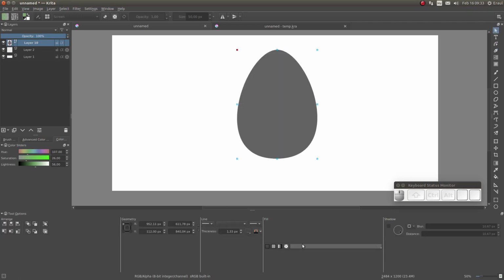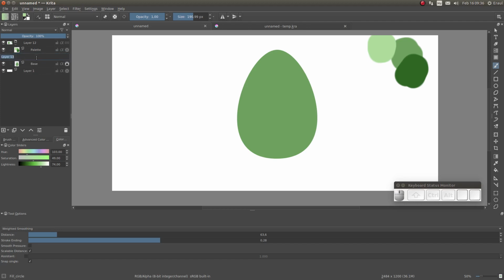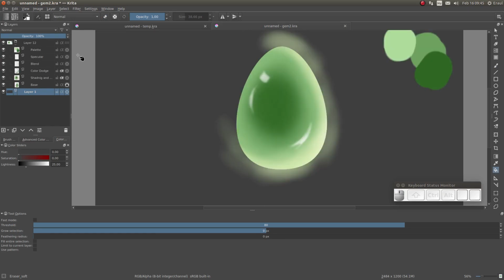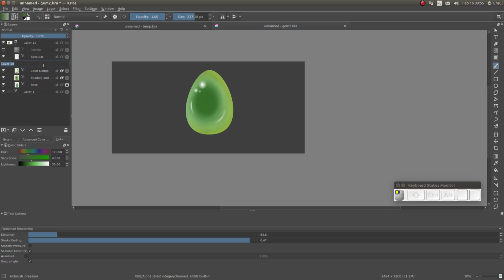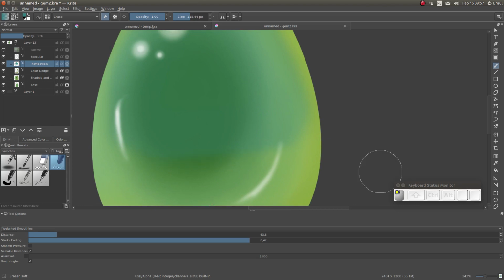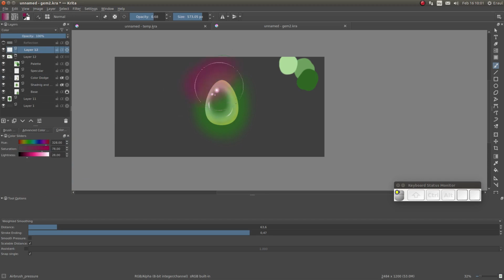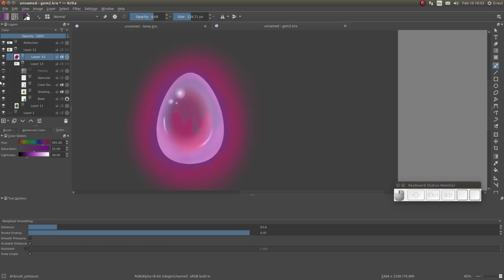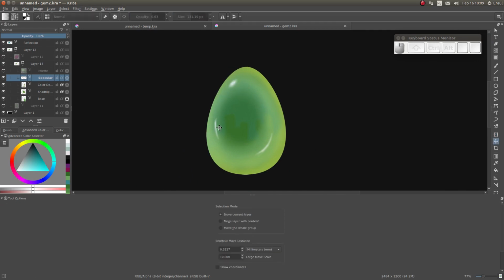Krita - Gem example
In this video we will draw a translucent gem in krita. We will make a bit of use of Bezier curves, blend modes and shading and highlighting.